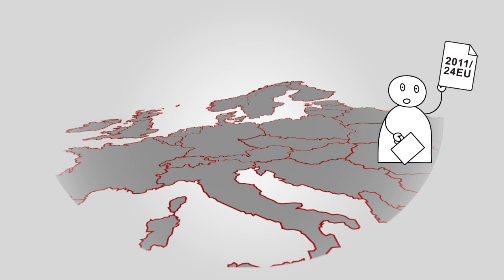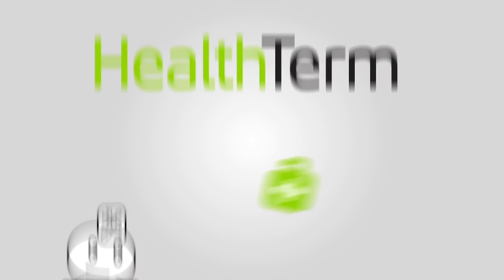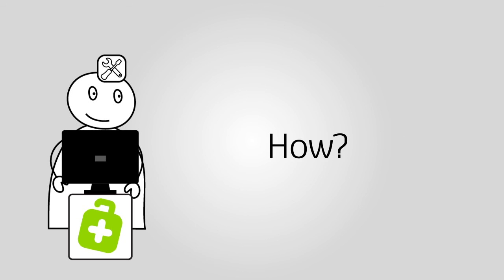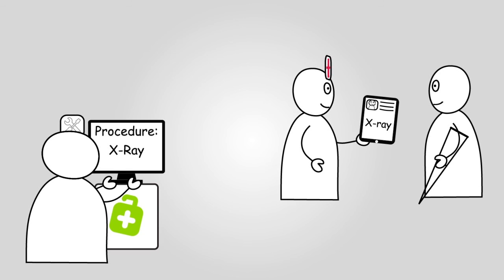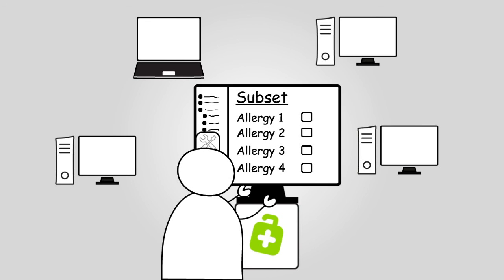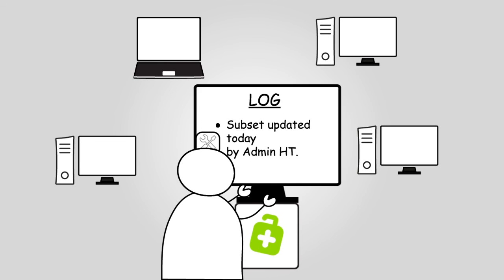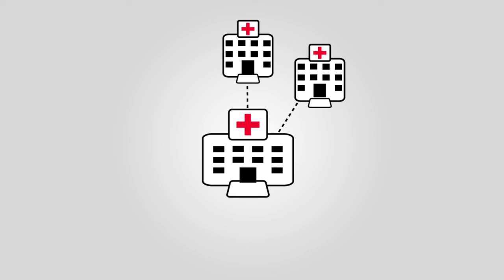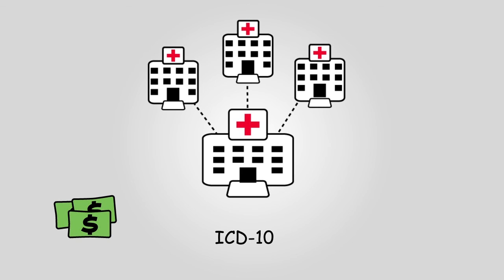Healthterm - Be the master of your master data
Healthterm is a complete semantic toolbox that puts you in control and saves costs on all your master data management needs.

- HealthTerm manages updating, cross mappings (e.g. conversion of ICD9 to ICD10), local term mapping, modelling, browsing, searching, subsets, editing, translation and distribution of medical vocabularies, administrative codes and own custom content as well as versioning of data (who created, deleted, edited, what and when).

- The Auto-Mapping module makes it easy to take local text-strings and match them through an advanced algorithm to a standard code system e.g. SNOMED CT, RxNORM or LOINC.

- Data validation features such as allowed formats, field length and value range, ensures high quality of data